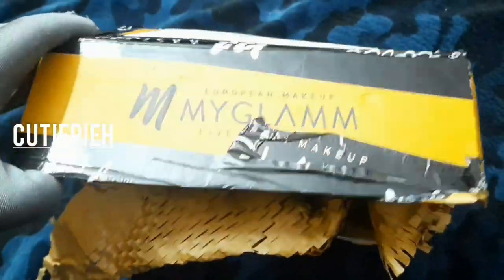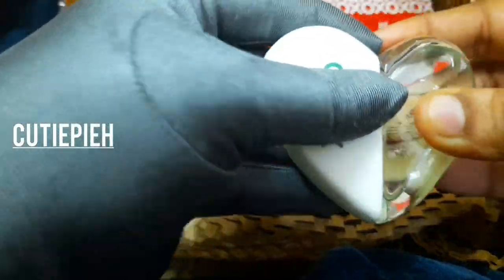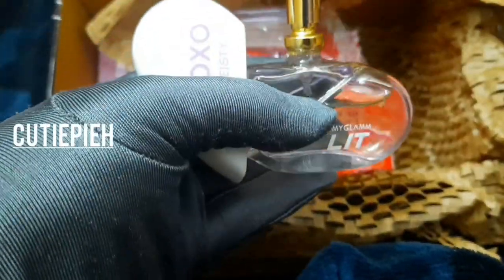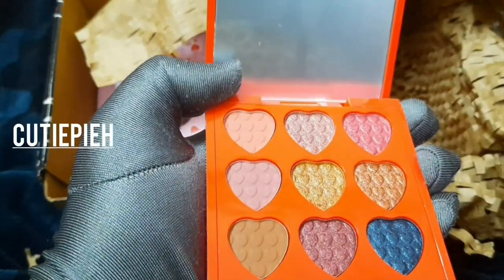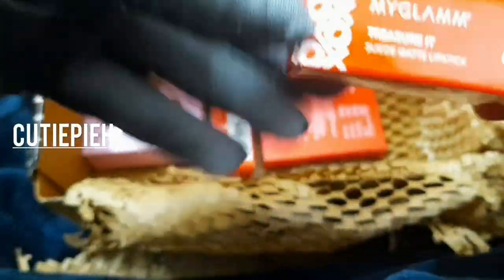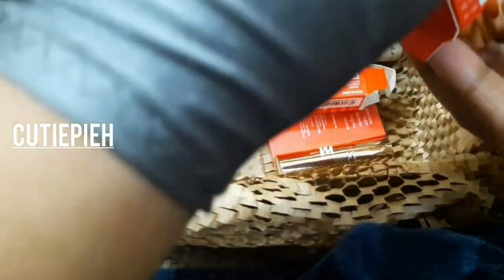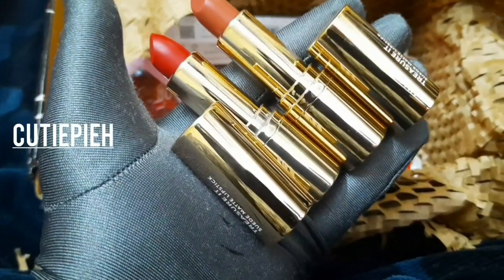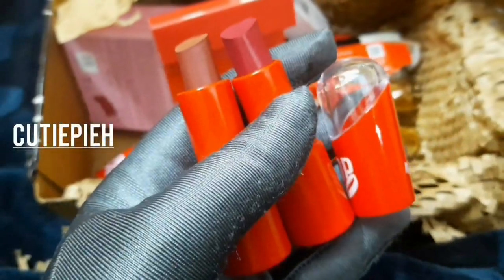MYGLAMM XOXO LOOT🥳🥳 UNBOXING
GET MYGLAMM  FREE  LIPSTICK👇🏻worth 349
Install Smytten and get 199 cashback and 6points for shopping